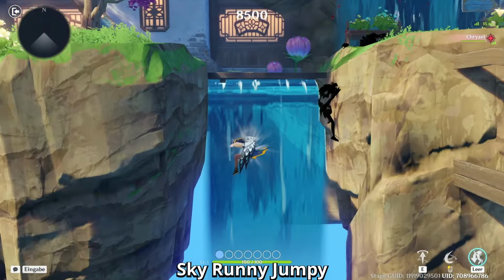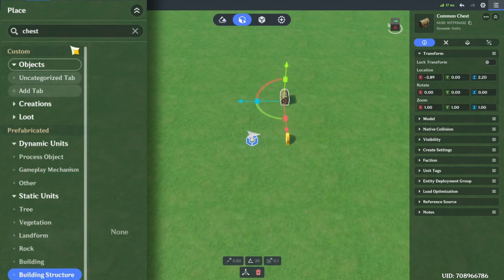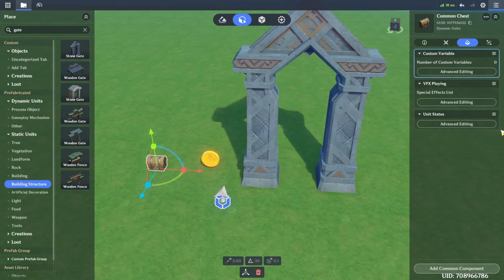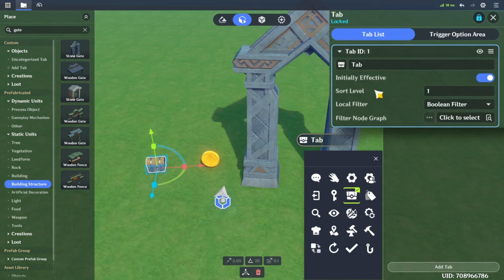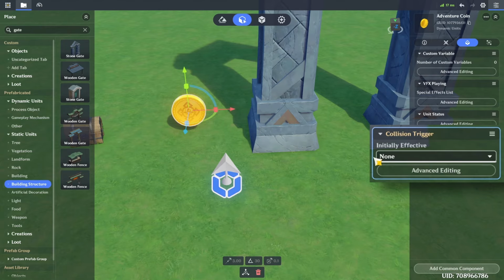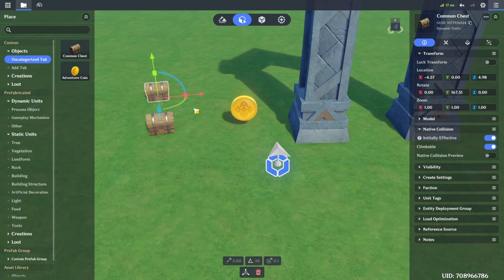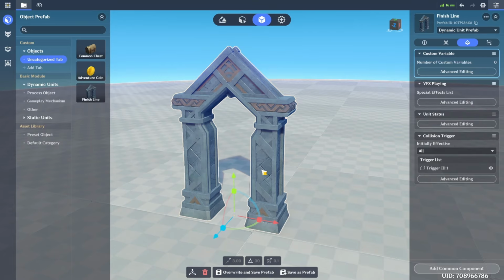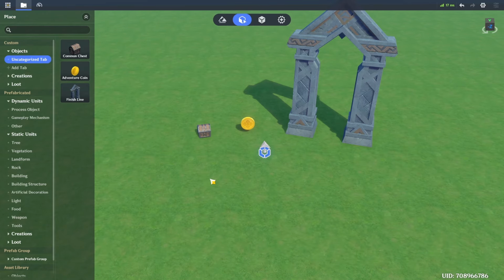Super Wonderland Tutorial Series – Part 1 Entities & Prefabs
If you need a session 0 on how to navigate the editor and breaking down just where to find everything, please let me know, otherwise learn as you go as I will be guiding you through each step!

Want to test my stages, check them out in Miliastra Wonderland it would help me a lot if you leave a nice comment :)
Sky Runny Jumpy; Stage GUID: 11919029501 [EU]
Flappy Wonderland; Stage GUID: 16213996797 [EU]
Jungle Parkour; Stage GUID: 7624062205 [EU]

I am still learning how to properly edit and structure videos and I know I am rambling a bit in this video, but I hope some of this information is useful to you!

0:00 introduction
0:20 what's in the video
0:45 units in Miliastra
1:35 set-up objects
2:06 components
3:05 set-up chest
4:45 set-up coin
6:44 prefab library + gate setup
8:22 challenge